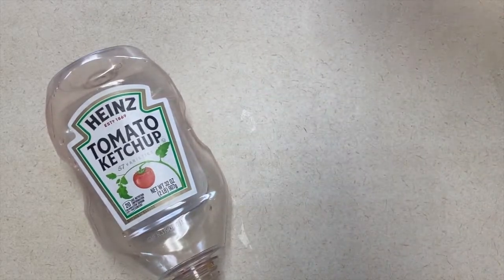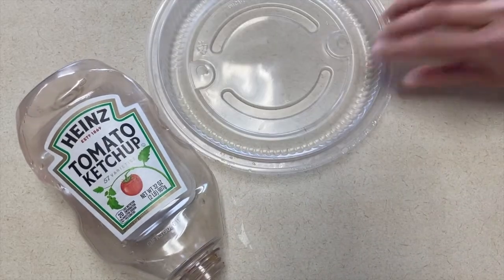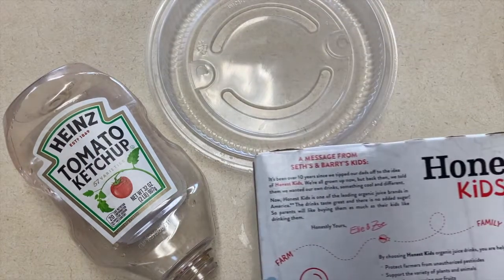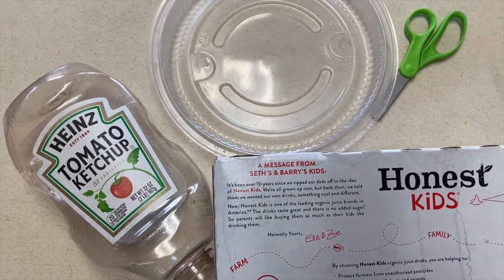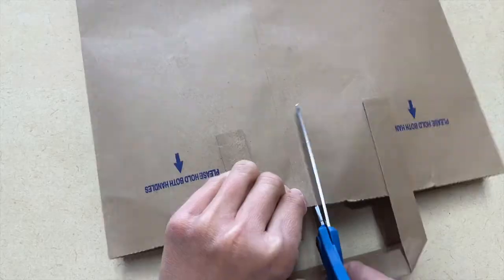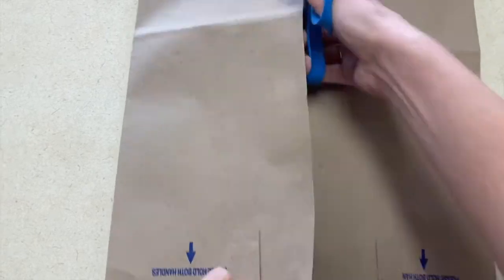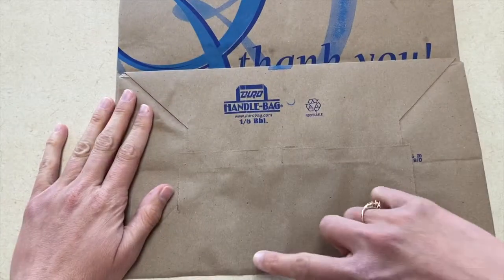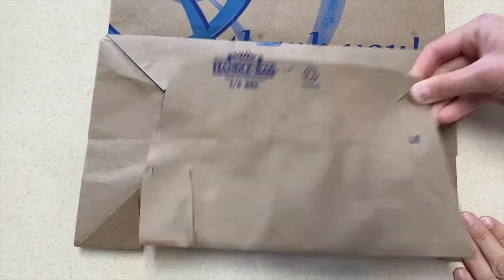ZOO Part #5 - Preschool and Kindergarten Art!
This month's theme is all about the zoo! This video shares two fun zoo themed art projects or crafts you can do with your preschoolers and kindergarteners either at school or home. This video is part 5 of 10 with videos airing each Monday, Wednesday and Friday.

Today's video focuses on these skills:
- Zoo Caretaker Vest
- Free Art Zoo Animals